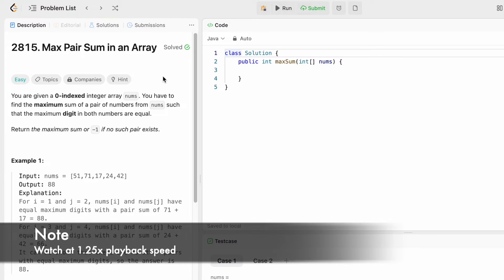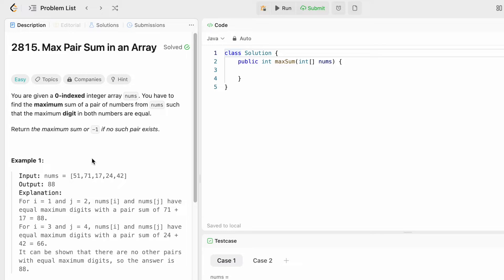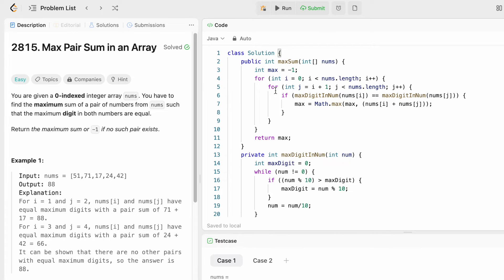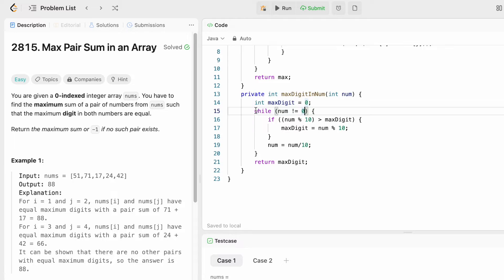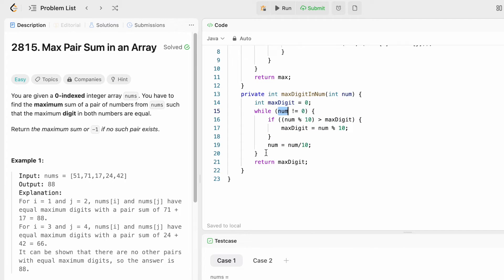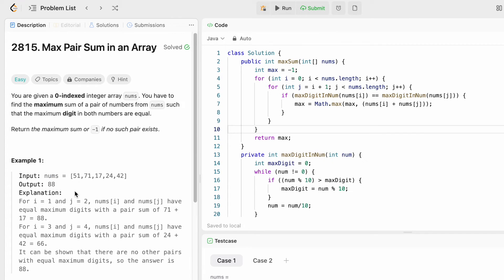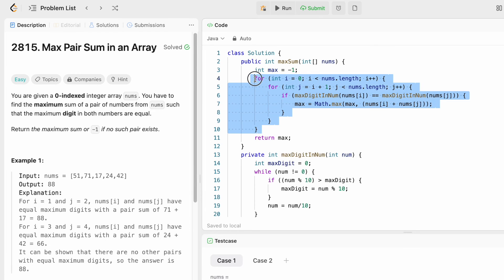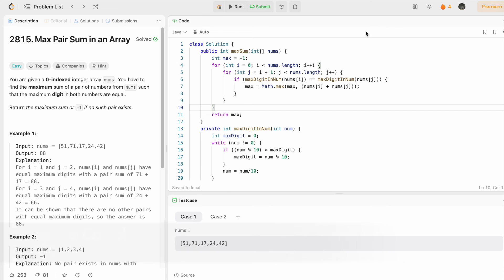Leetcode | 2815. Max Pair Sum in an Array | Easy | Java Solution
This video has the Problem Statement, Solution Walk-through and Code for the Leetcode Question 2815. Max Pair Sum in an Array
, with a Time Complexity of O(n2) and Space Complexity of O(1).

Time Stamps ⏱️:
0:00 - Problem Statement
1:06 - Code [Java]
3:25 - Time and Space Complexity

2815. Max Pair Sum in an Array
Leetcode Max Pair Sum in an Array
Max Pair Sum in an Array
Max Pair Sum in an Array Leetcode Solution
Max Pair Sum in an Array Array Java Solution
Leetcode 2815
Max Pair Sum in an Array Array Developer Docs